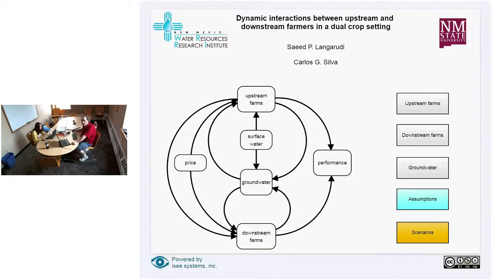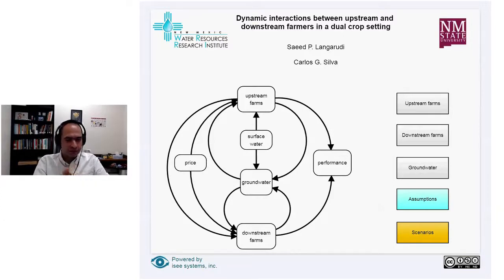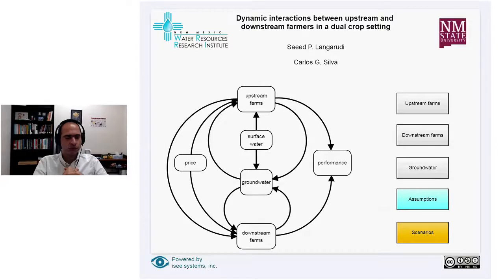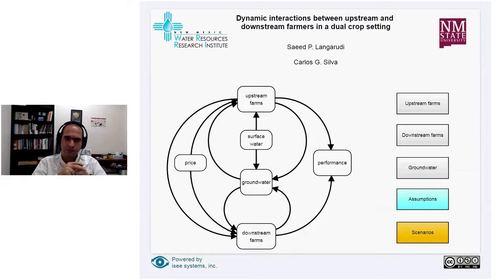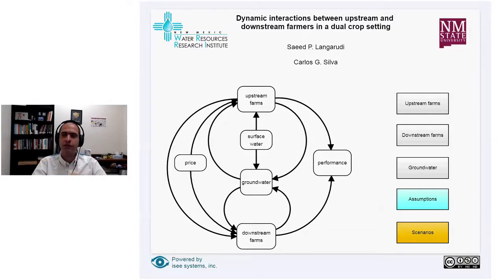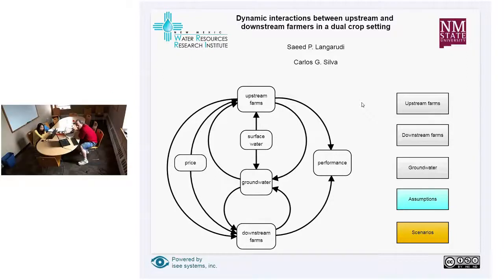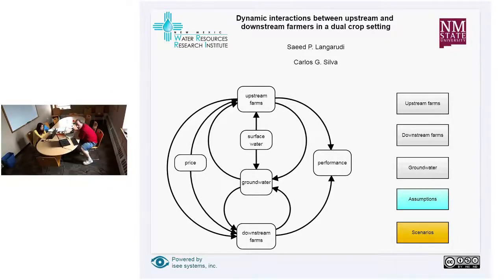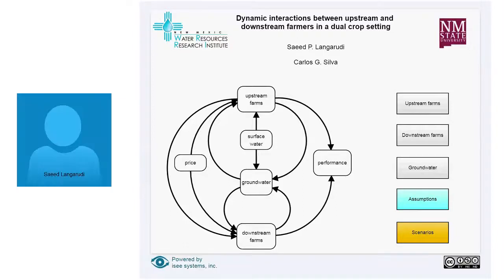CLM 2017 8 2 Crop Price Volatility Langarudi & Silva